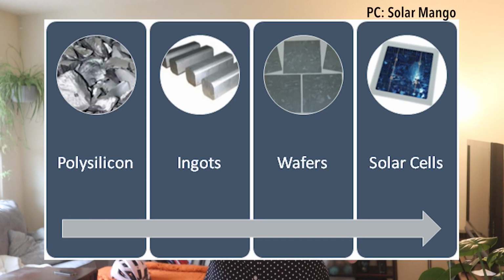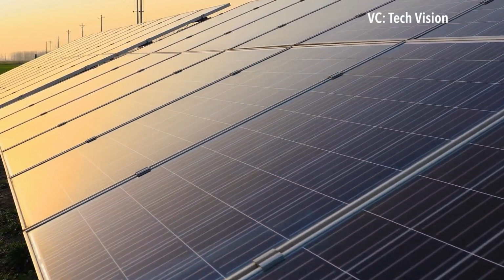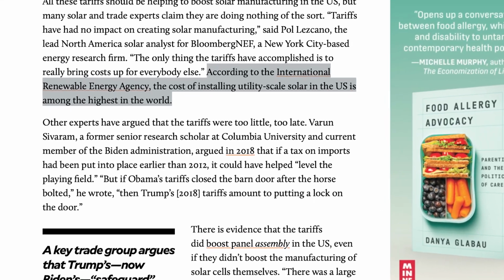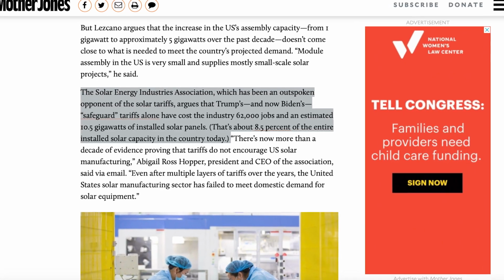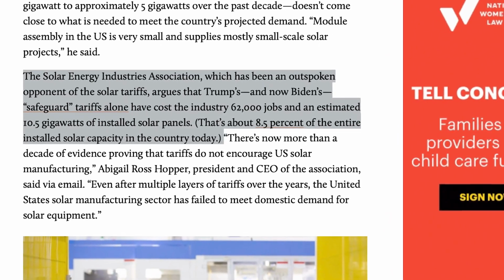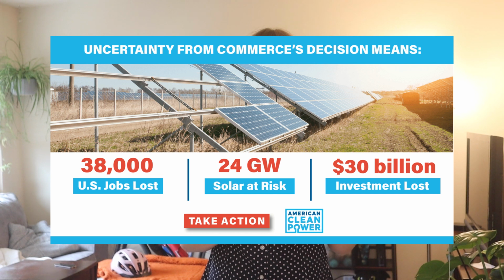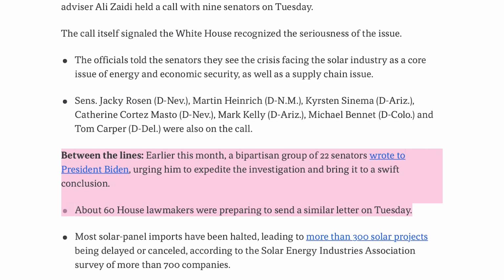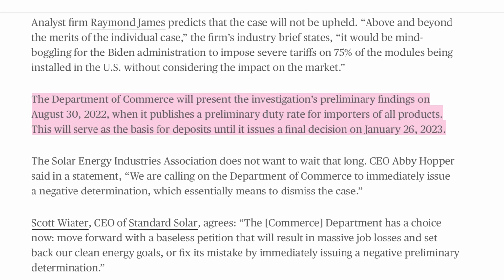Solar Tariffs Explained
The US solar industry is struggling right now for many reasons, despite having economics on its side. This is part 1 in a series of mini deep dives talking about these struggles.

If you like the work I do, please consider joining the Beckisphere Patreon or buying me a cup of coffee Remember to talk about the climate crisis every day and support your local news organizations!

Timestamps-
00:00 Intro
01:16 How to make a solar panel
01:56 History of US solar manufacturing
02:24 History of US solar tariffs
06:21 Auxin Solar and the Department of Commerce
07:20 Impact on the US solar industry so far
08:19 All over nothing?
09:13 Ditch solar tariffs?
10:24 Final thoughts
11:46 Shameless podcast promotion
12:47 Closing notes